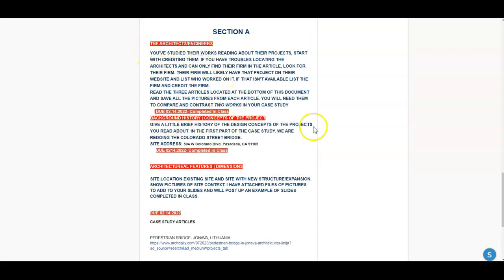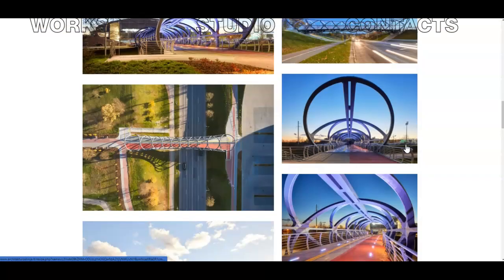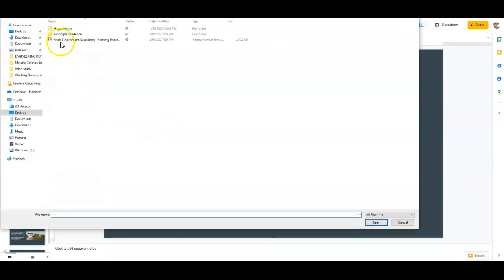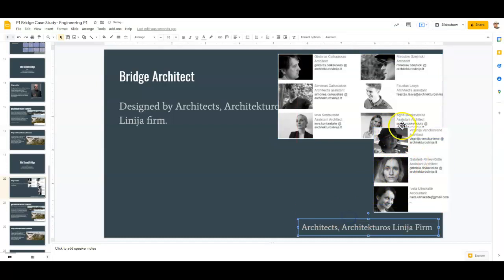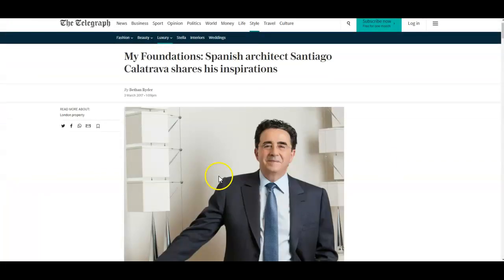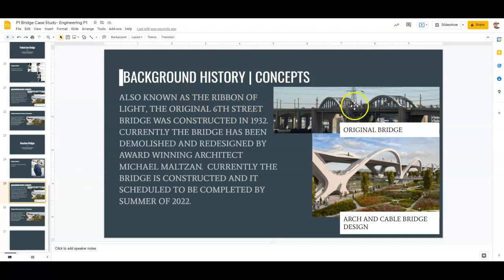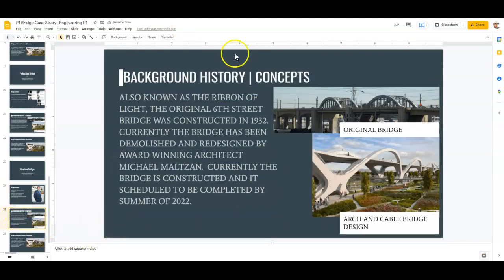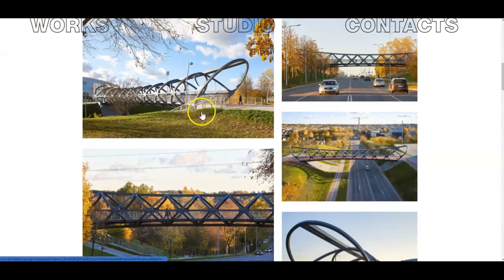West Adams Preparatory High School Week 5 Lecture Video - Case Study Bridges 3 and 4